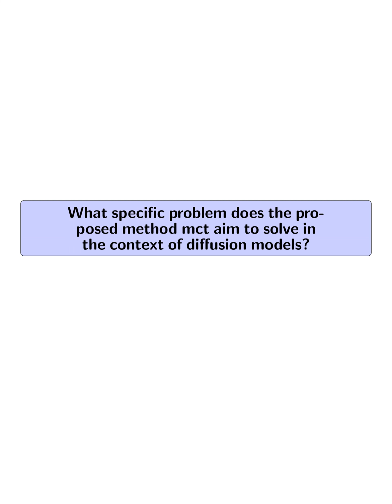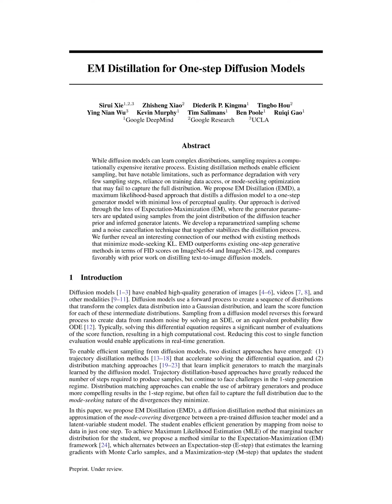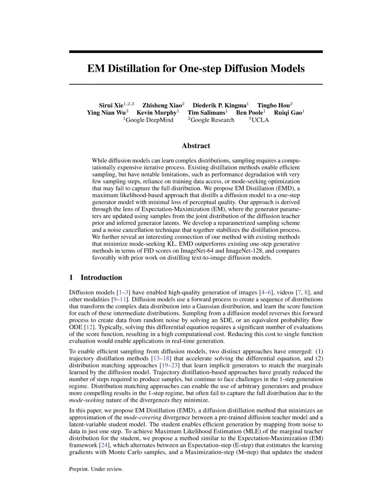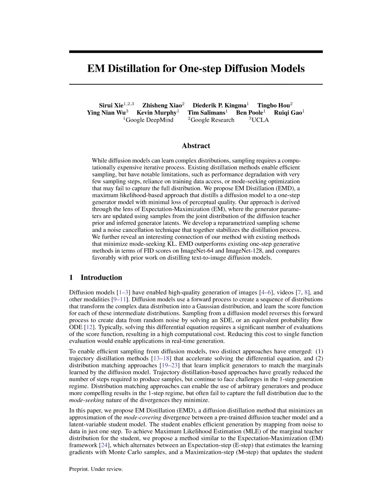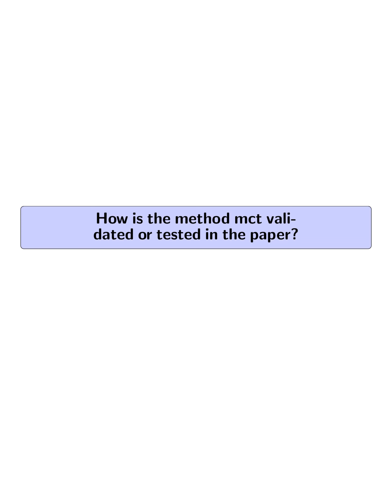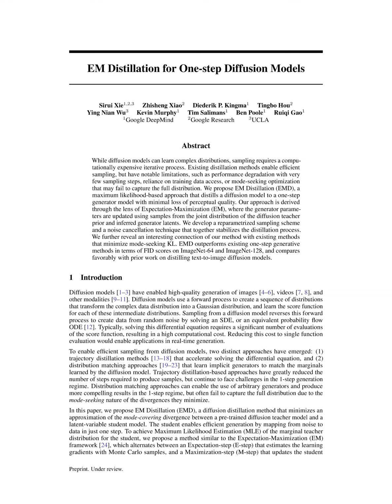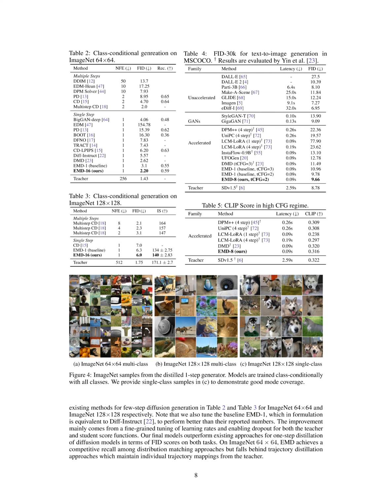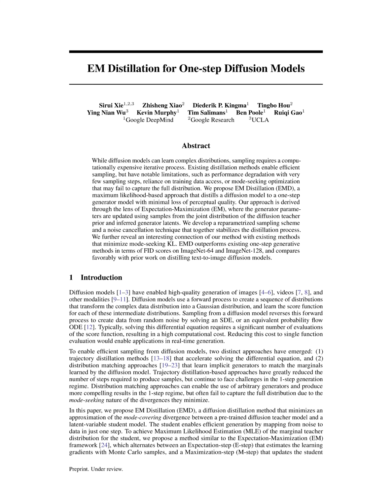[QA] EM Distillation for One-step Diffusion Models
EM Distillation (EMD) proposes a maximum likelihood-based approach to distill diffusion models into efficient one-step generators, outperforming existing methods in FID scores on ImageNet datasets.